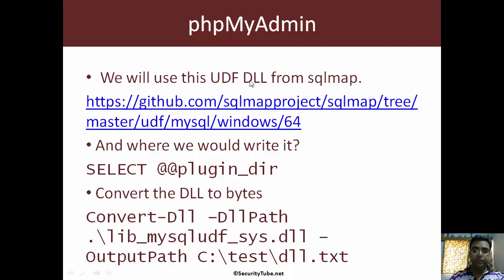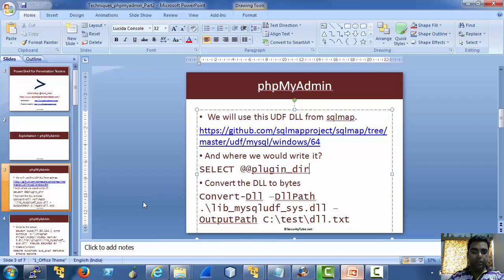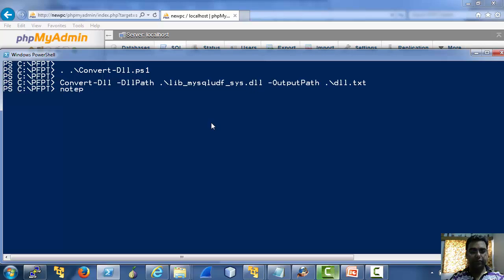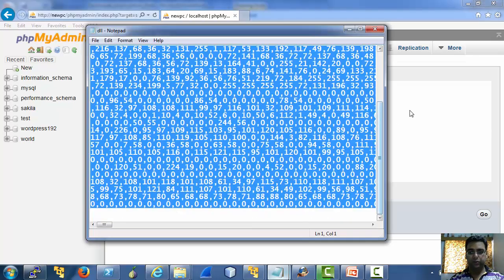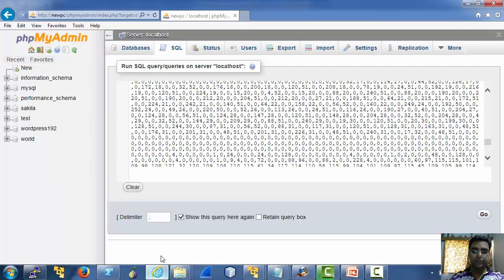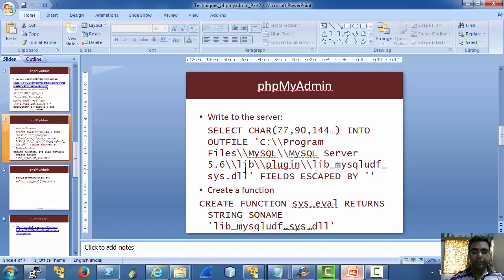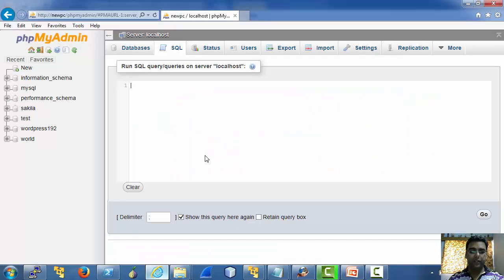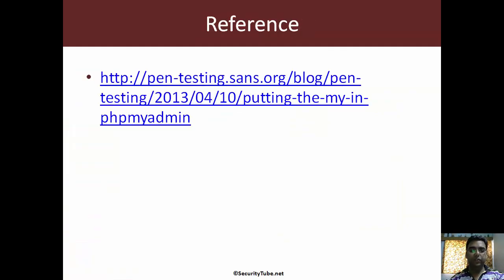051 phpMyAdmin Part2